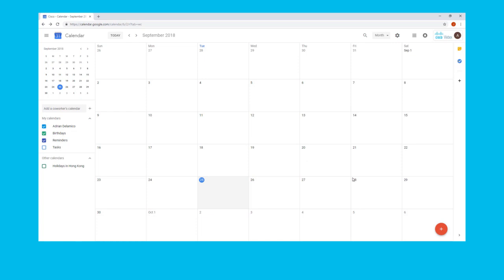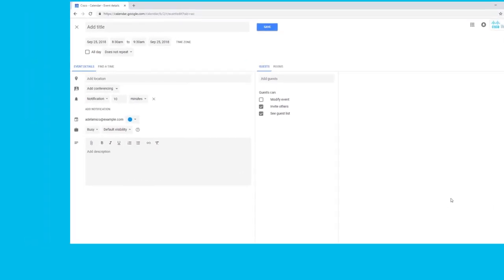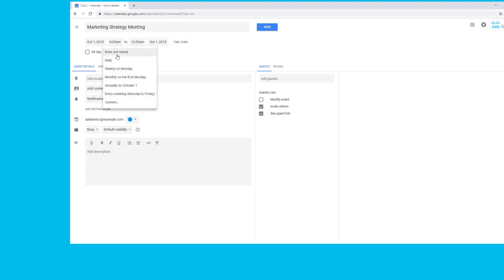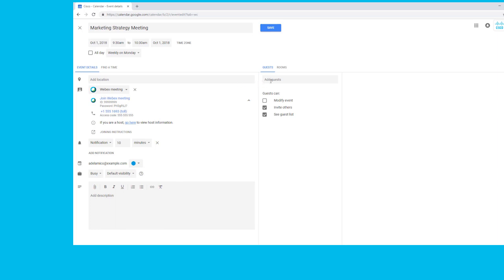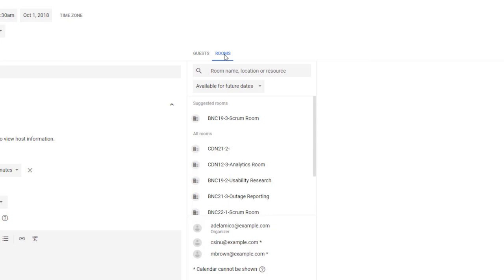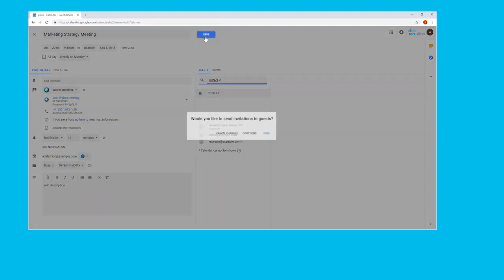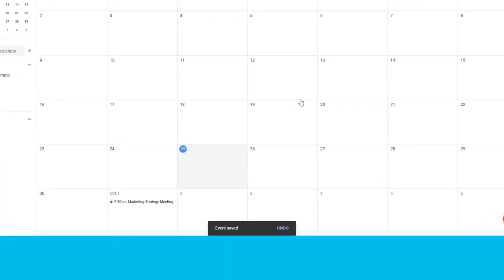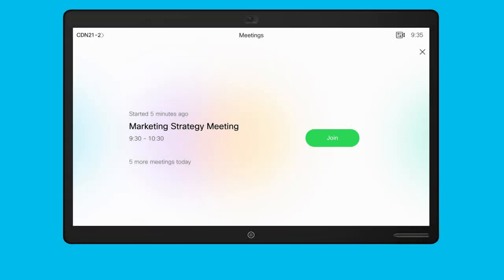How To Schedule a Webex Meeting in Google Calendar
The Cisco Webex integration with Google Calendar lets you schedule Webex video conference meetings and Webex Personal Room meetings directly from Google Calendar, in any browser. This video shows how to schedule a Webex video conference meeting in Google Calendar.